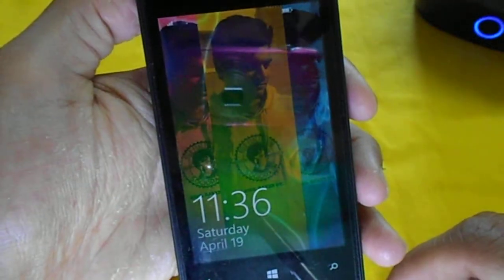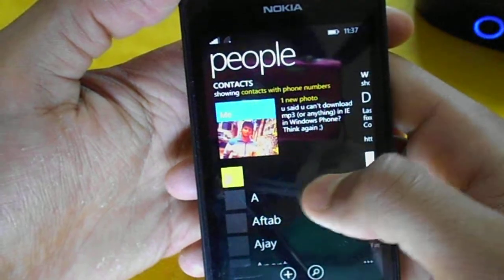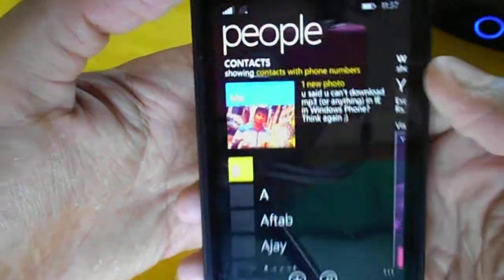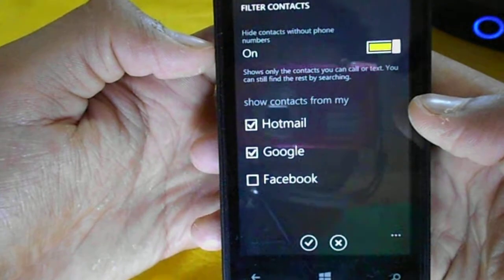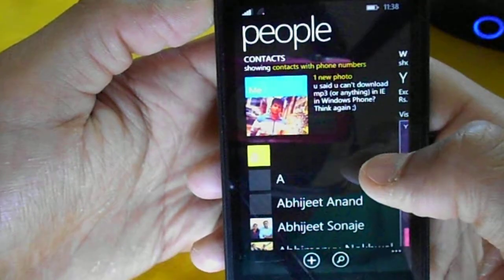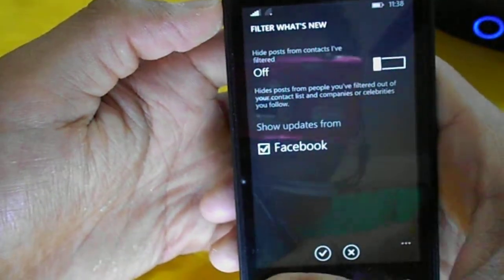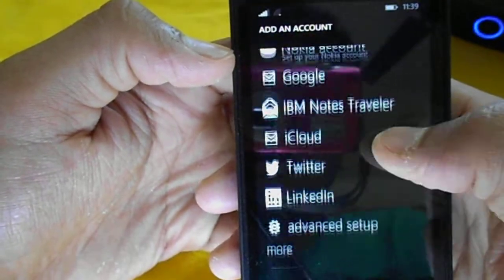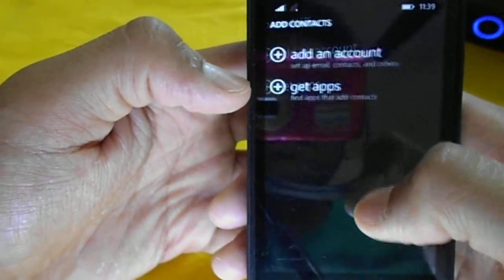Windows Phone 8.1: People app (Contacts)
Sneak peak of people/contacts application on Windows Phone 8.1.
How to add facebook contacts in people app, and more features explained.
Video by- Ayush Mathur